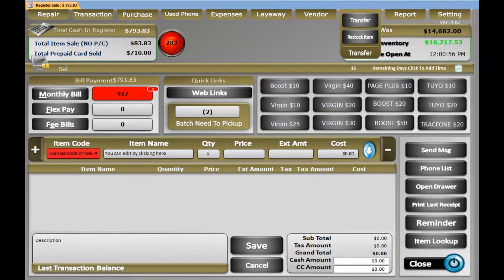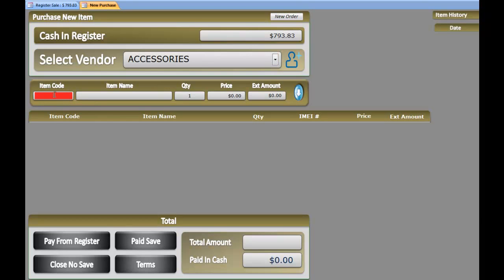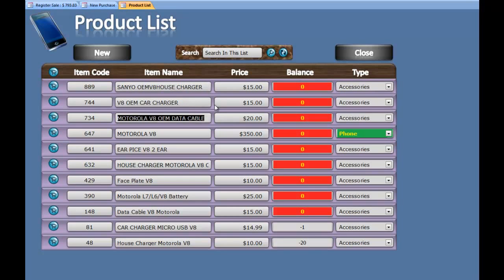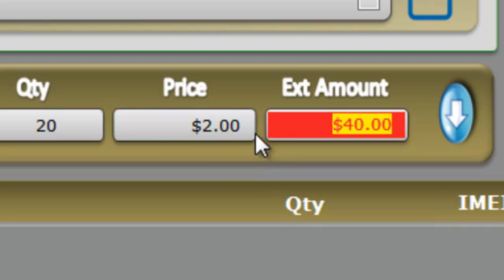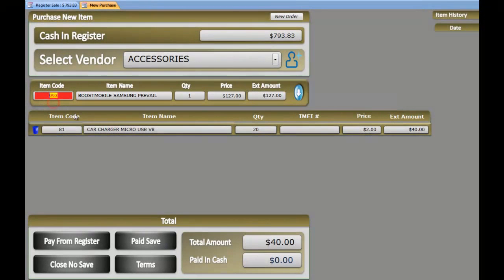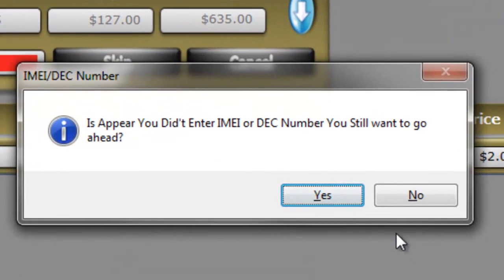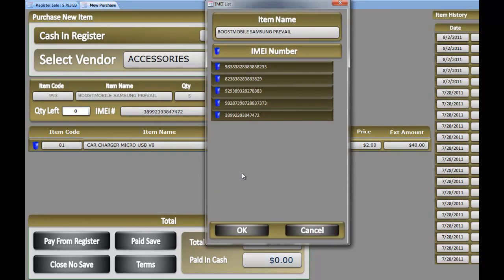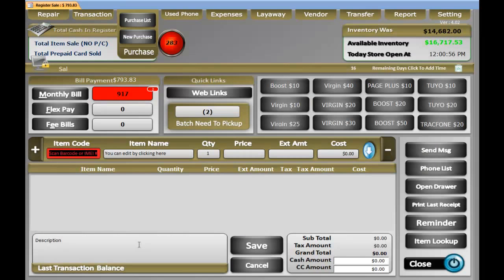CellSmart POS Creating New Purchase v 2.0